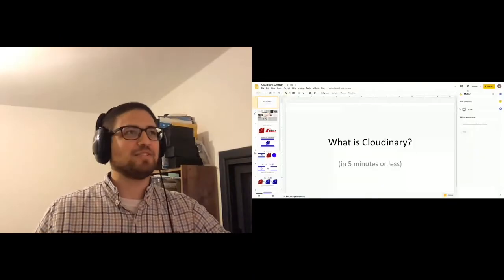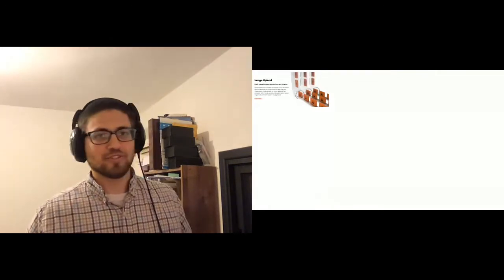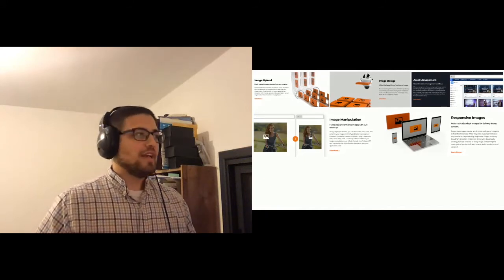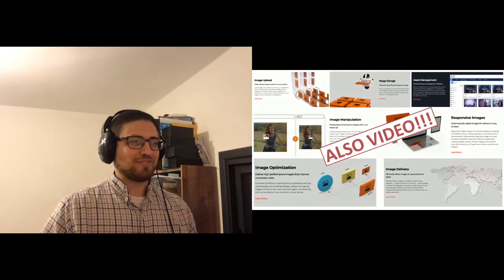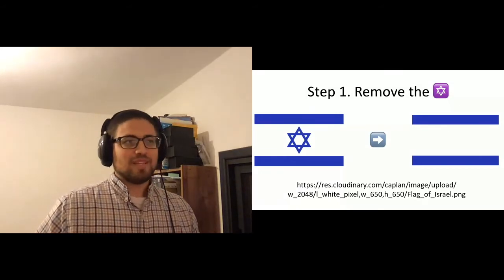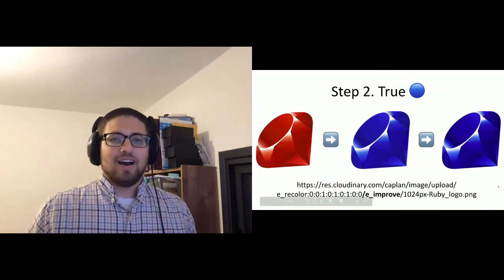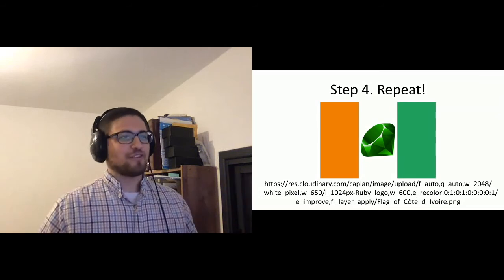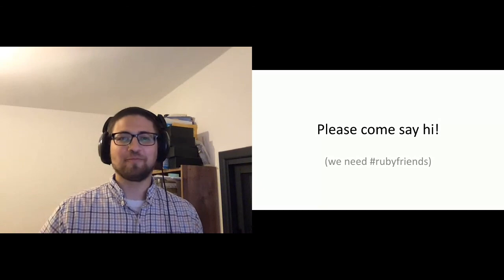What is Cloudinary? by Ariel Caplan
From the July 2020 Meetup by Israel.rb, a Ruby on Rails community in Israel.

Ariel introduces what is Cloudinary, why Cloudinary cares about the Ruby community, and how Cloudinary is bucking the notion that Ruby doesn't scale. Included in this short talk, Ariel demos how quickly and easily Cloudinary enables image manipulation.

Ariel Caplan, Backend Developer at Cloudinary
Ariel is a developer, speaker, and open source contributor. In past stages of life, he has been a biologist, periodical editor, molecular animator, rabbinical student, stem cell donor, and award-winning amateur poet. In 2015, Ariel moved from NYC to Israel, where he and his suspiciously-similarly-named spouse Ariella are raising two high-energy, bilingual children. Ariel works at Cloudinary, which serves billions of image and video requests daily, powered by Rails.

[israel.rb events are in accordance with our code of conduct, found